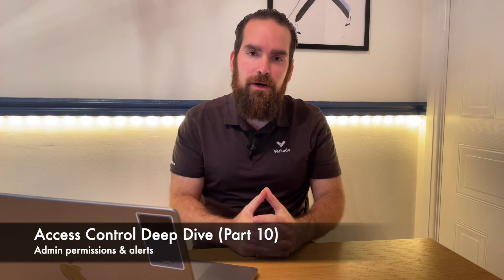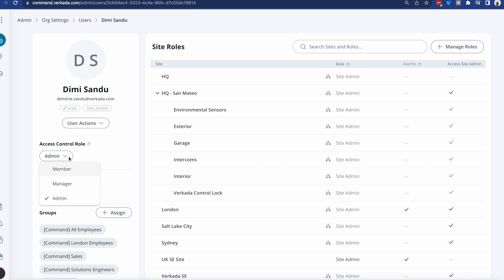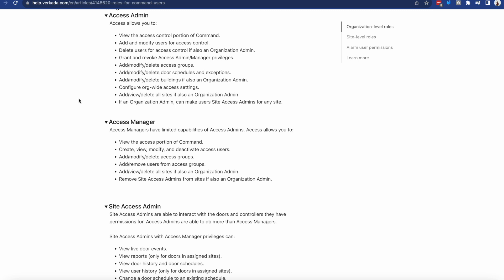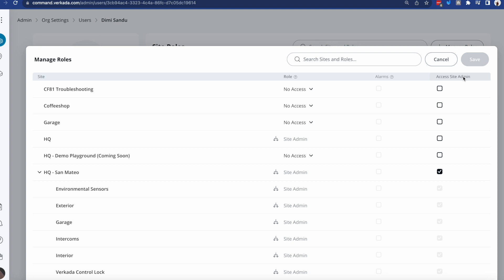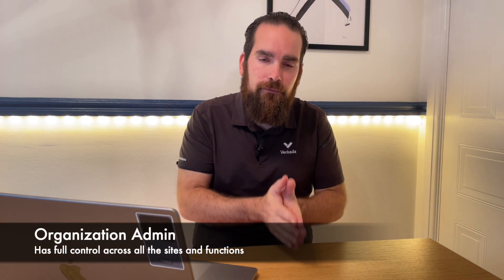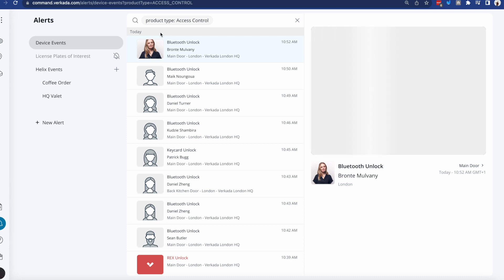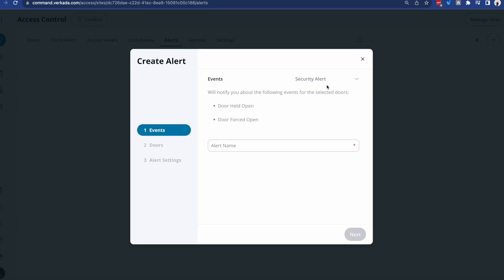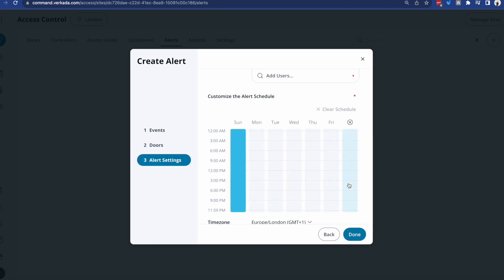Verkada Access Control - Part 10 (Admin permissions & alerts)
In the tenth part of the Verkada Access Control Deep Dive, I am exploring the ways to onboard and give permissions into Command. I will be contrasting the two options, Manager vs Admin, and what they allow a person to do. At the end, I will also give you an idea about the alert types possible, and how to configure them.

00:00 - Intro & Least Privilege Principle
00:48 - Allowing AC users access Command
01:19 - Member vs. manager vs. admin
03:21 - Organisation admins
04:29 - Setting up alerts

🗒️ Top takeaways:

➡️ Provisioning users into access control and associating an email with each account will not automatically give them access to Command (in the end, most shouldn't be allowed anyways)

➡️ A user can be bumped to either Manager or Admin, and they will have access to the site or sites an organisation admin gives them access to

➡️ As a best practice, have more than one organisation admin, but use this function sparingly; the organisation admins have full rights across the whole platform

➡️ Setting up alerts is really easy, by going through a workflow defining the sites or doors, types of alerts, schedule and recipients